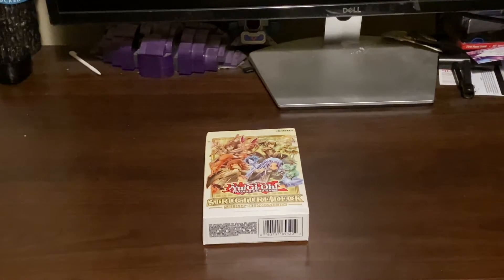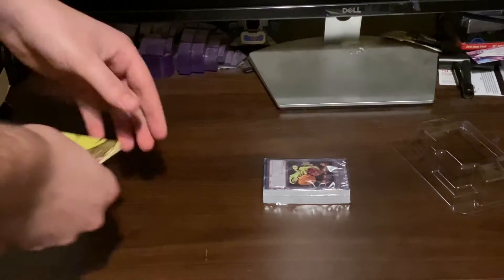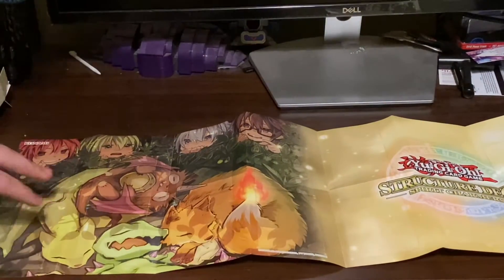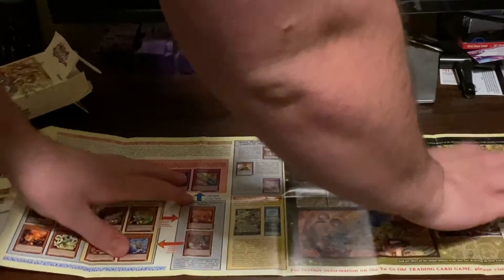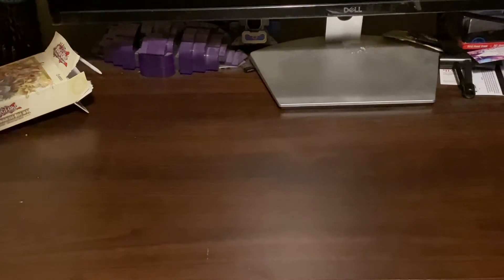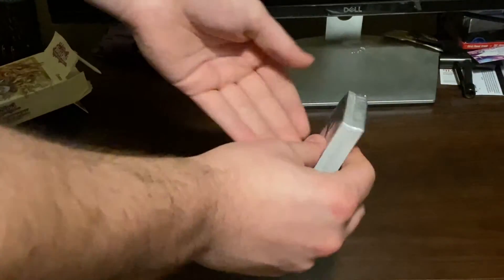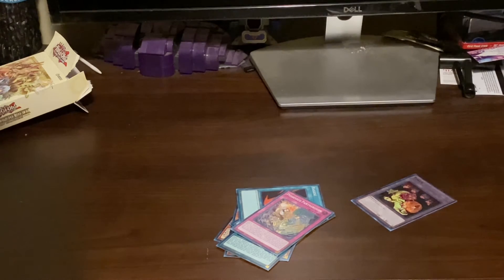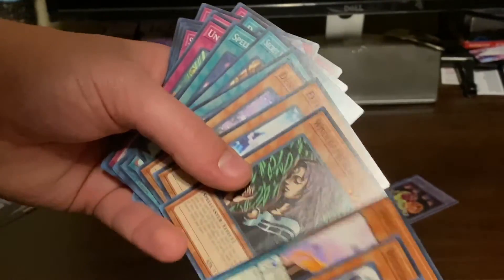Unboxing - Spirit Charmers Structure Deck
Hey everyone, TWreckx here with a new video. In this video I the latest of the YuGiOh TCG structure decks: Spirit Charmers.
Don't forget to check out the other Unboxing videos.
Hope you all enjoy the video, I'm out PEACE!

Elgato HD60:

Elgato ChatLink

UHURU Mic: